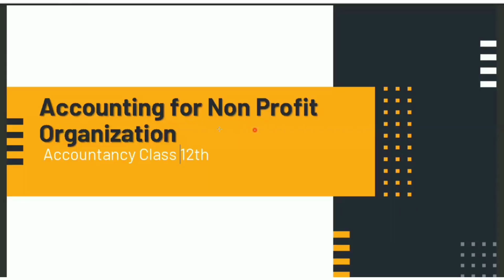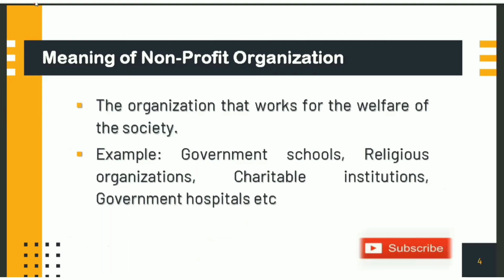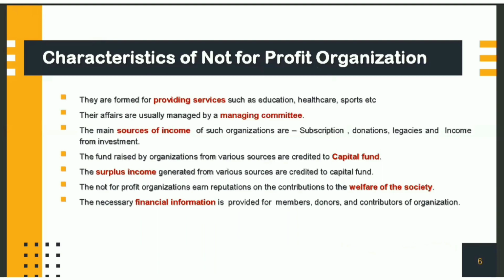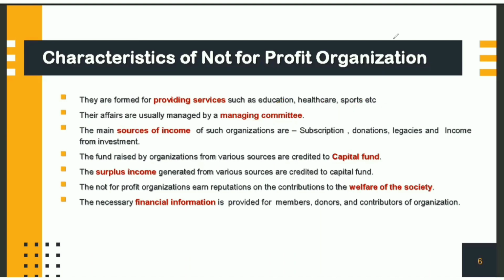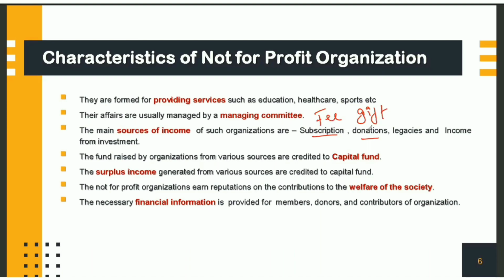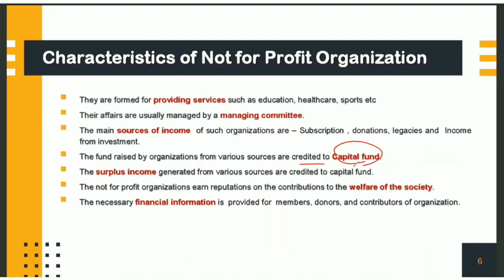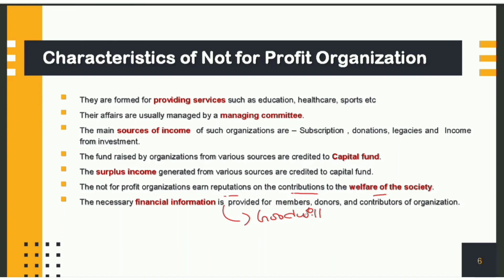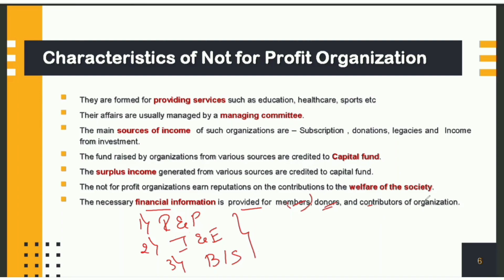Meaning of NPO | Part 1 | Accountancy Class 12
In this video  I have explained the concept of Not for Profit Organisation.  It is the first module of Accountancy Class 12th.
This video is specially for class 12th students.

I'm on Instagram as @commerceeducationacademy. Install the app to follow my photos and videos.

Accountancy # Business Studies # Class 12th